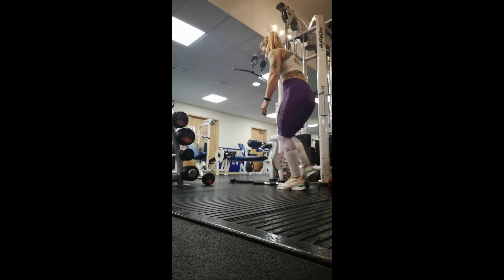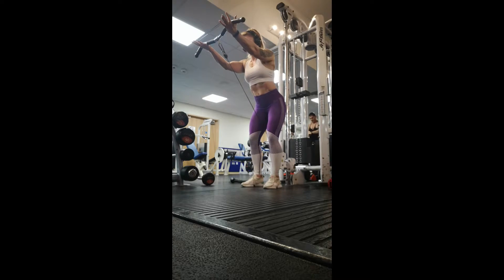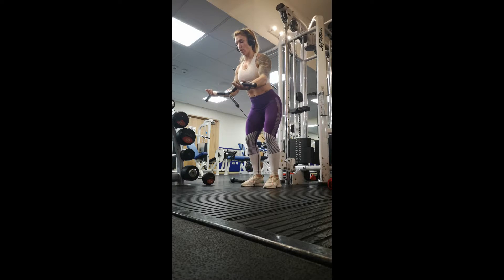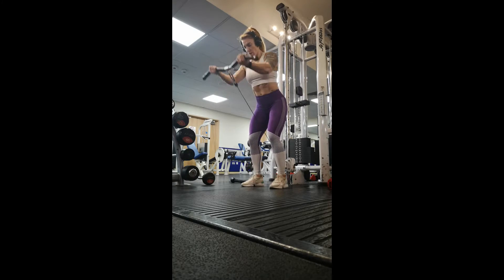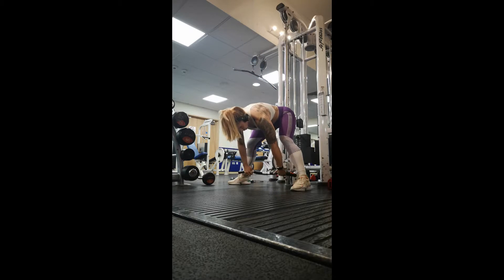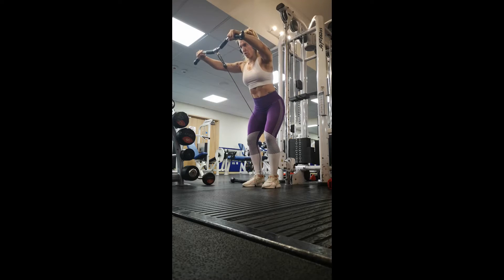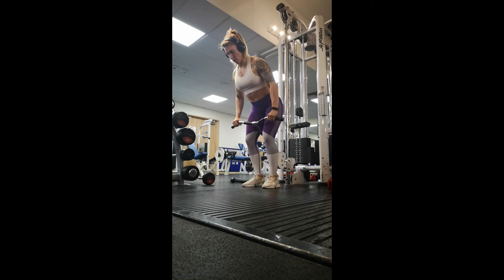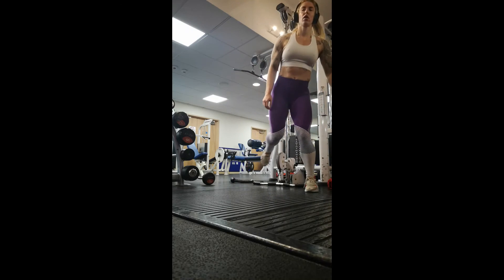(CABLE) FRONT DELT RAISE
Hey Guys,

This video is mostly intended for my Chikara Clients, but if it helps you out – fantastic!

The intend is a suggestion how to perform this exercise and what to be mindful of. I will slowly build a library of exercises for people's review.

Any cool t-shirts I wear I will link the website of below also. I just love the kit :D

Cheers,
Ilona